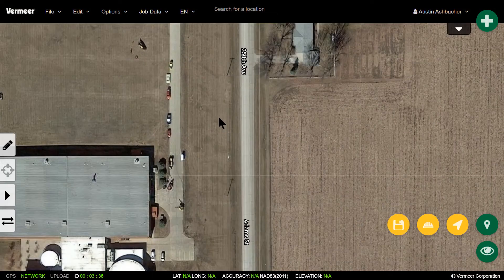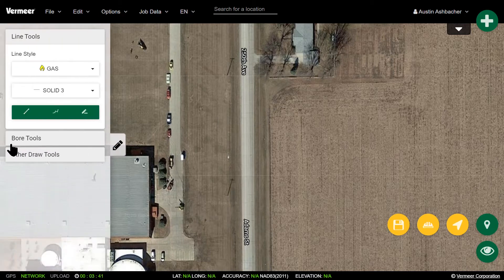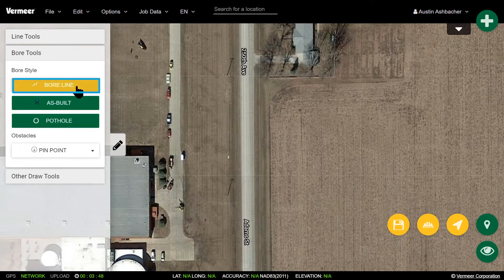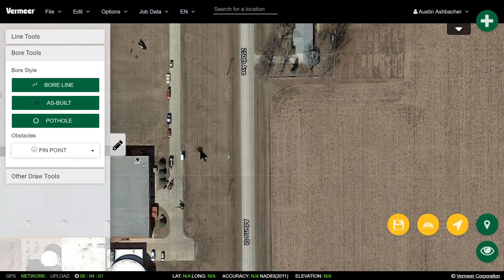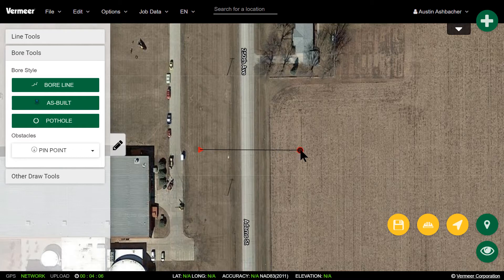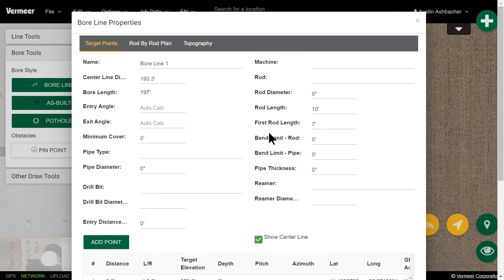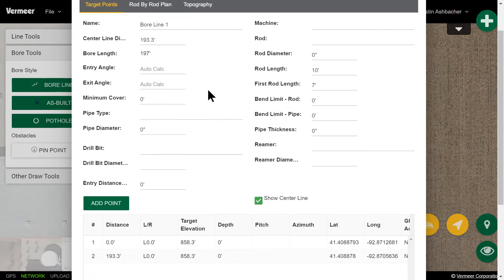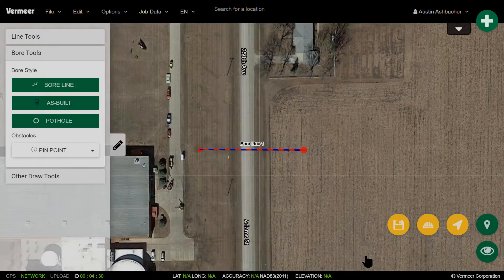Planning a bore in Vermeer Projects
Follow along as we walk you through how to plan a horizontal directional drilling bore using Vermeer Projects.